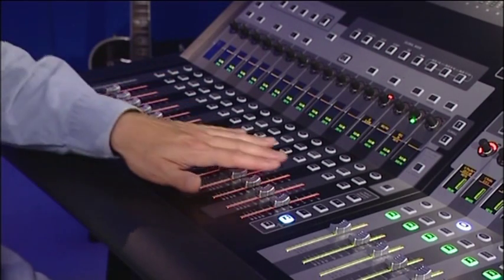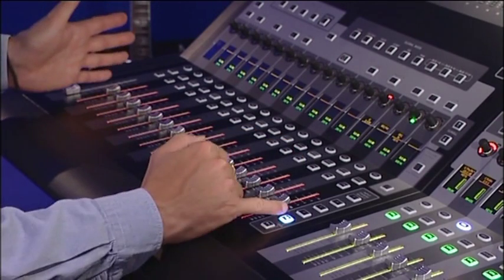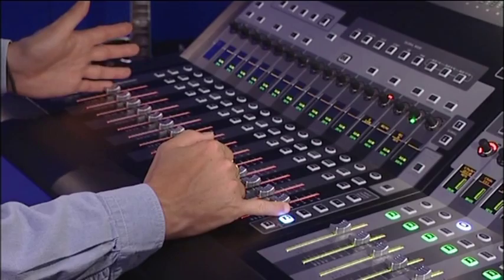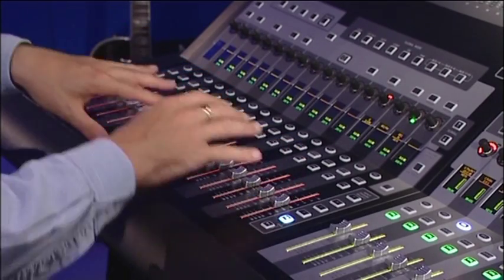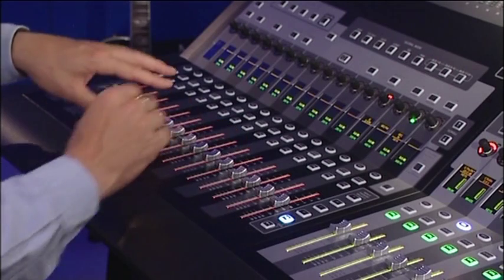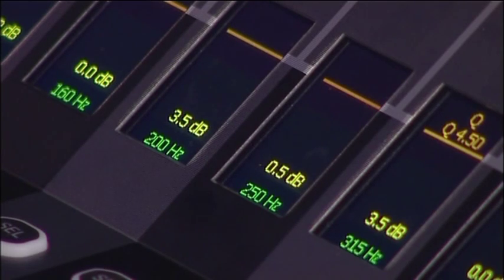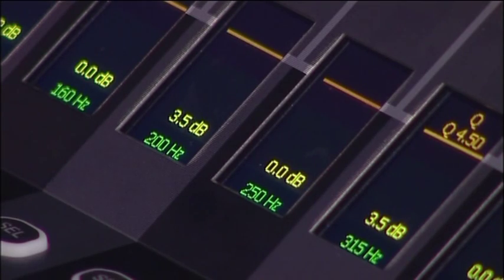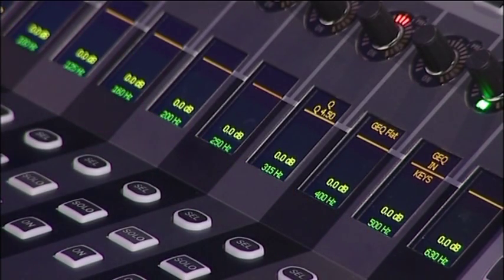Soundcraft Si Series - Graphic EQ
The Si Series has a 30-band graphic EQ on every output bus, here's how they work.